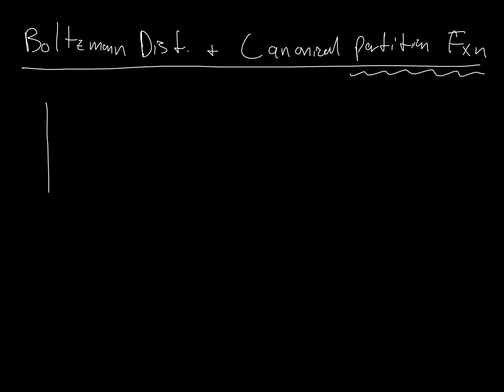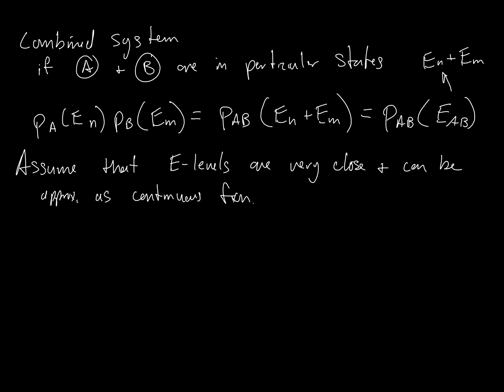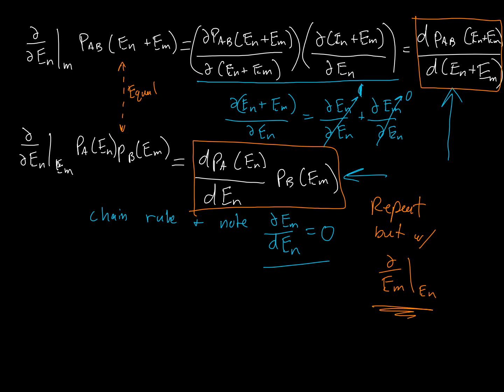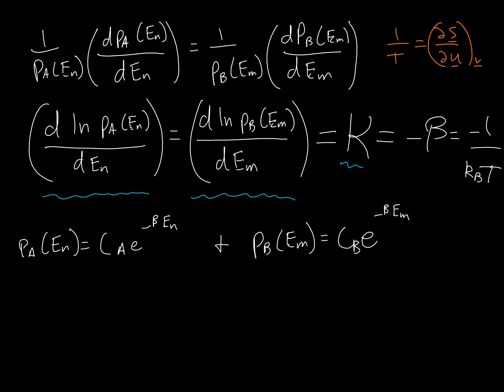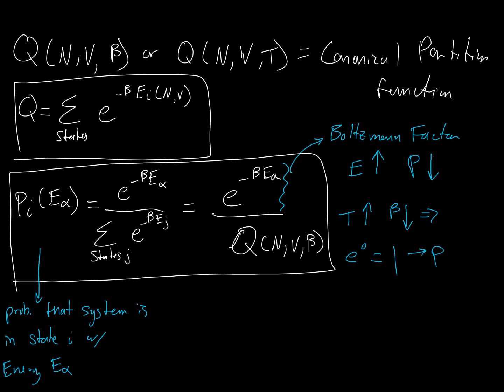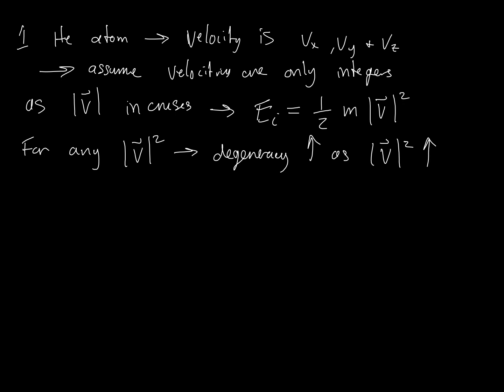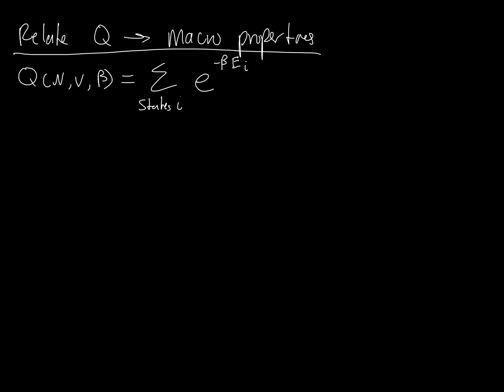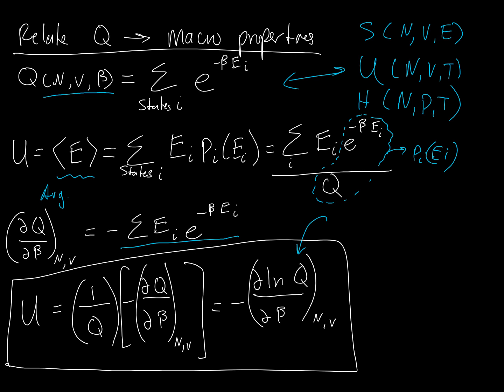Boltzmann Distribution and the Canonical Partition Function (Nov. 8, 2017)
Derivation of the canonical partition function.